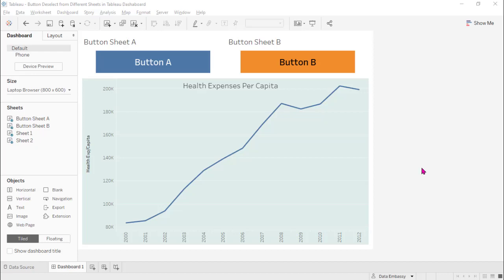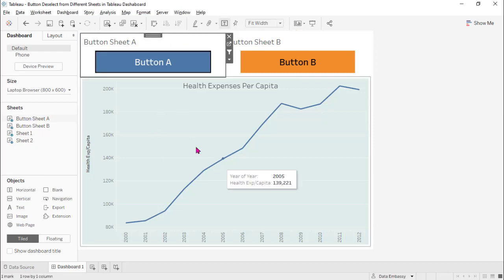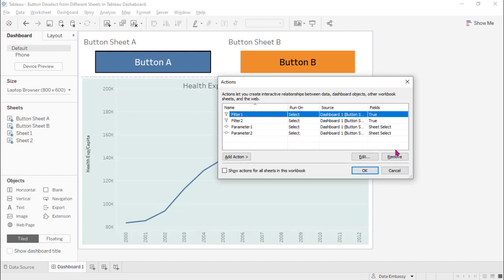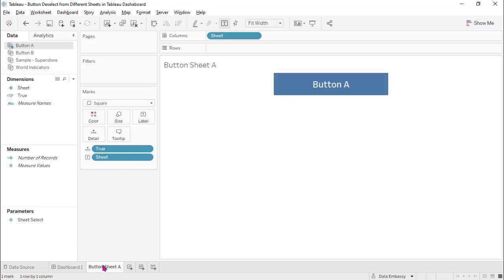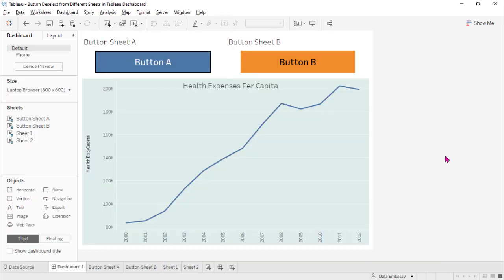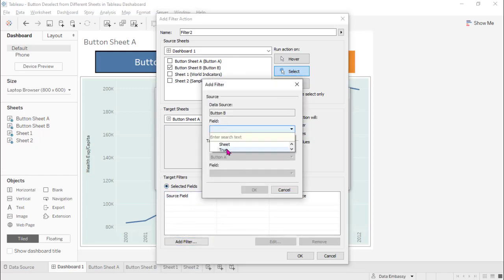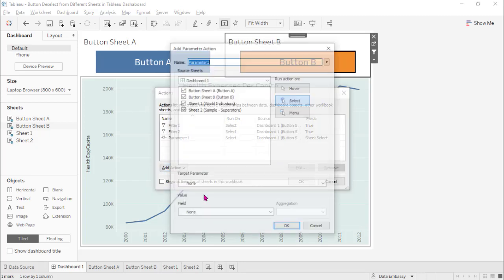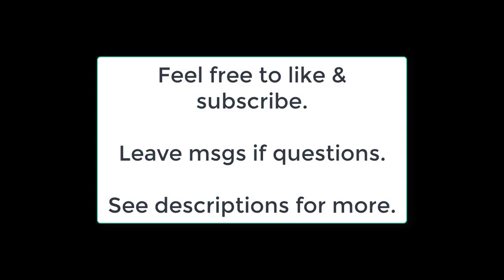Deselecting Buttons on a Different Sheet - Mini Tableau Tutorial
Mini Tableau Tutorial